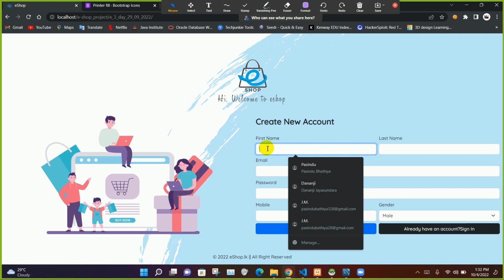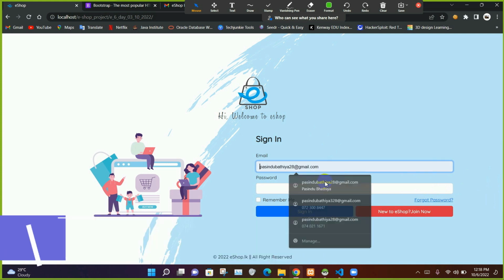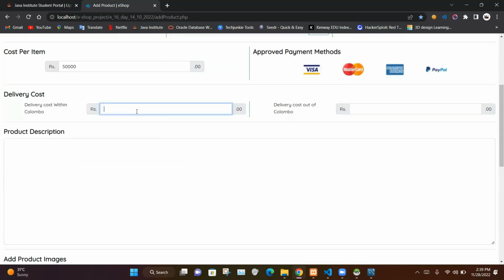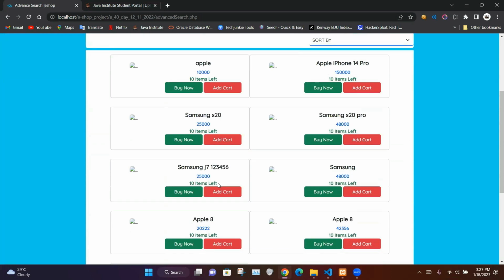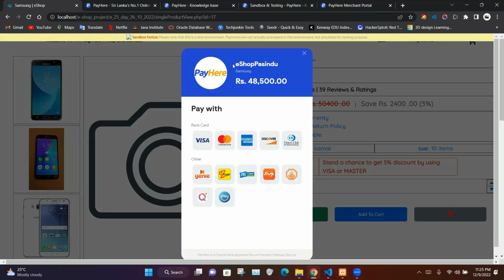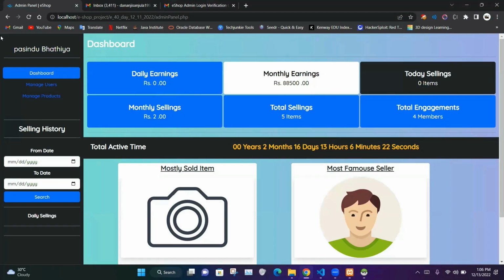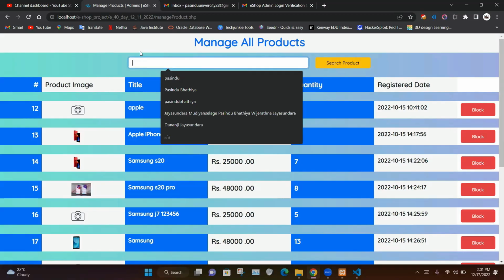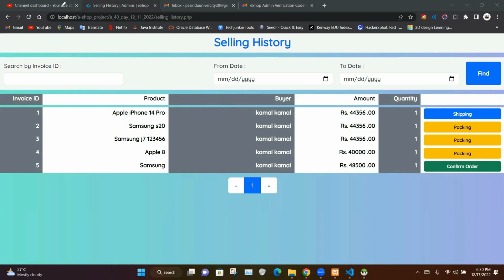video 51 :- Tour video ( e-Shop Project Final )